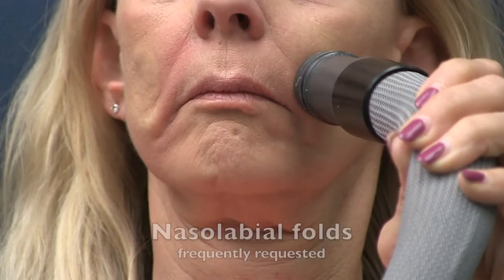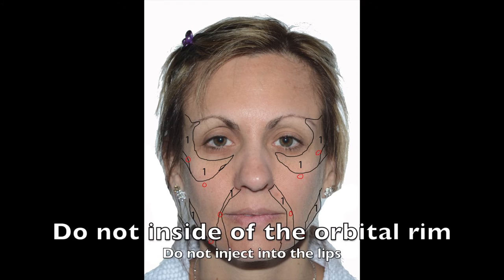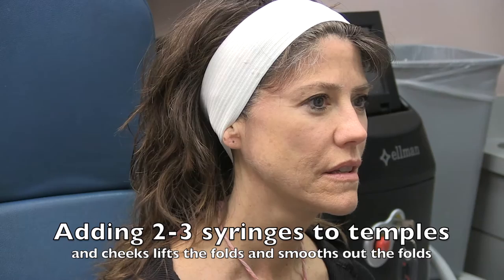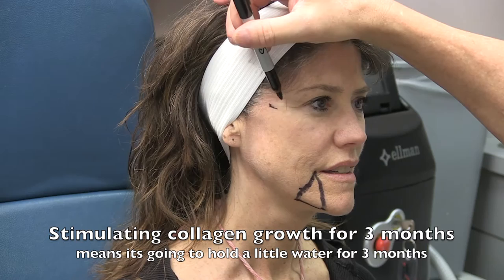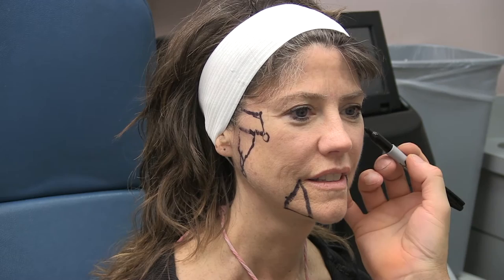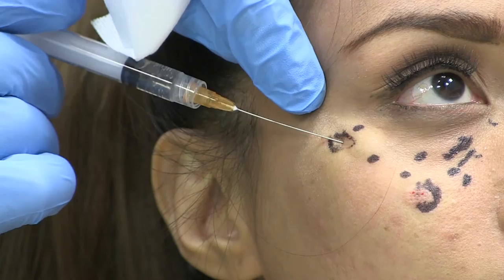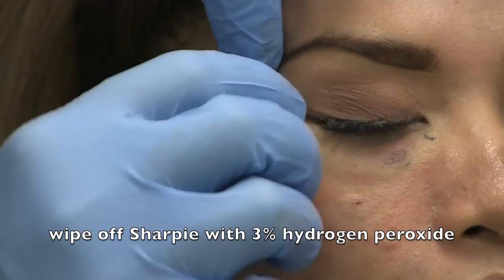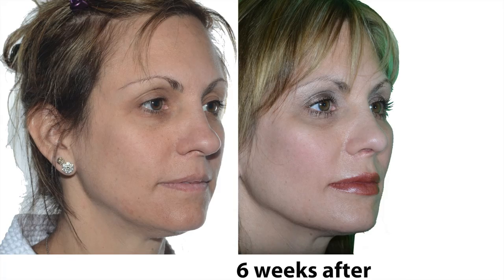BELLAFILL full facial volume restoration technique by Dr. Goodnight in HD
Dr Goodnight demonstrates advanced technique for full facial volume restoration with Bellafill with a blunt cannula. Sorry, but graphic and not meant for those with needle phobias!